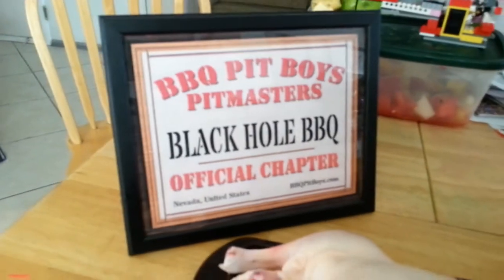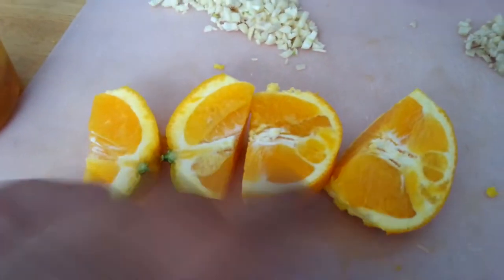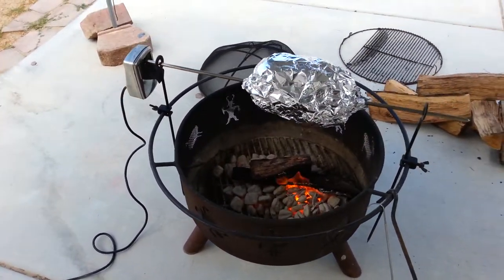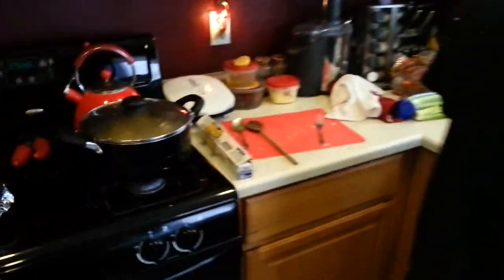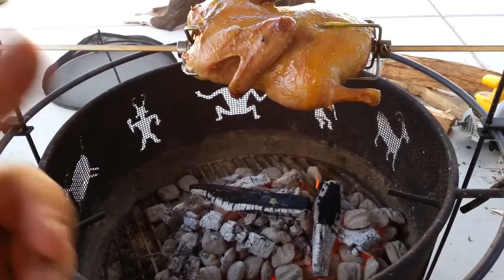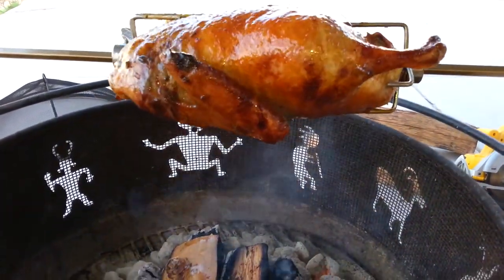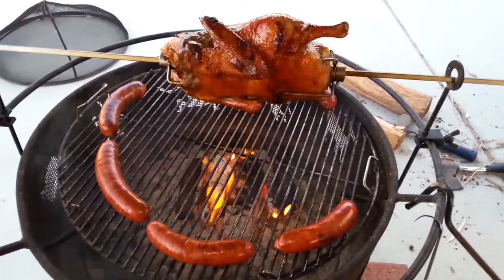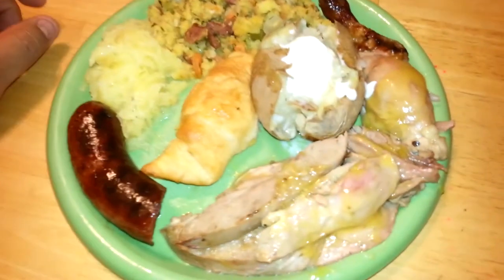Mango Orange Roasted Duck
Mango Orange Duck on a spit. My 1st attempt at roasting duck over Hickory logs, came out guuuud!!! Did for wife on Mothers Day.